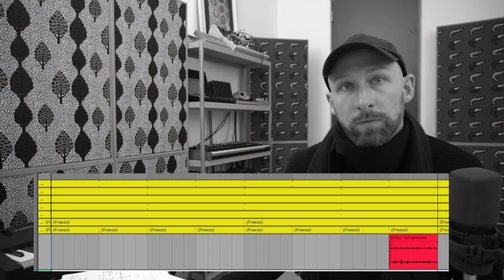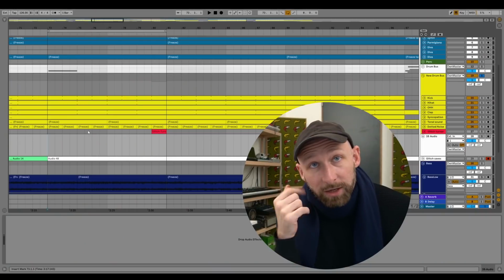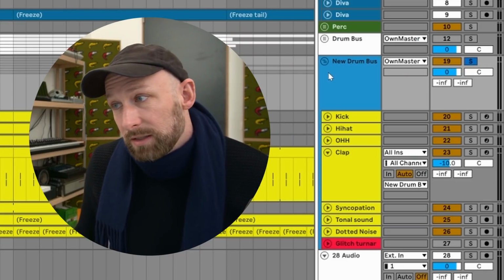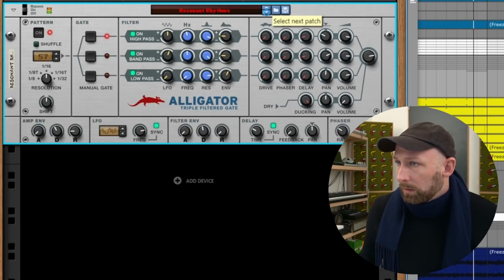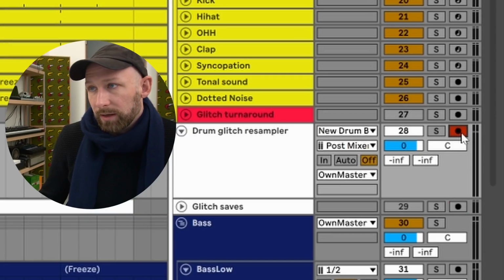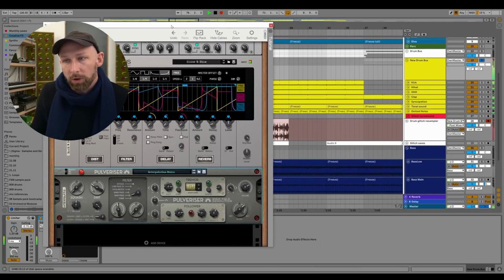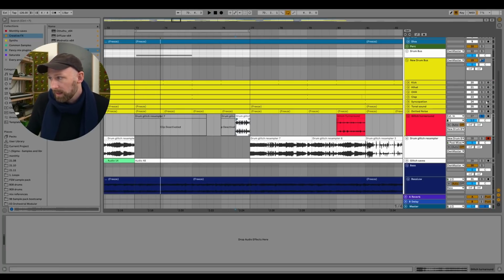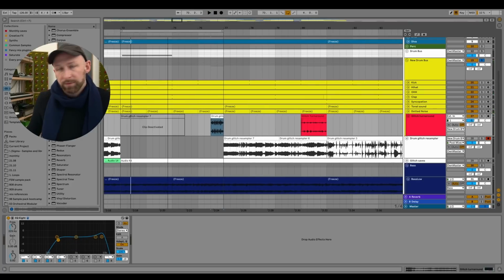Glitch turnarounds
Drum turnarounds are those little moments of "refreshing your ears" at the end of a drumloop. Let's look at one technique to make turnarounds, a.k.a. the glitch turnaround! To do this we use the glitch plugin of our choice (in this case Reason's effect rack), resample it to audio, and layer it in to create ear candy and diversity to our drumtrack.

Contents:
0:00 About my scarf
2:29 Turnaround stategy
3:56 Adding glitch effects
5:54 Recording glitches as audio
7:30 Exploring more material
8:41 Layering it into your composition